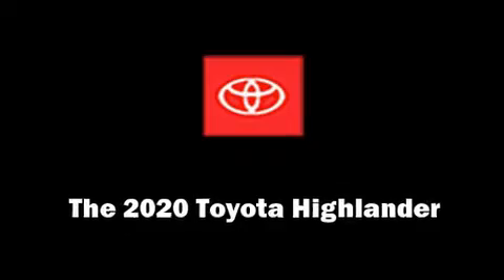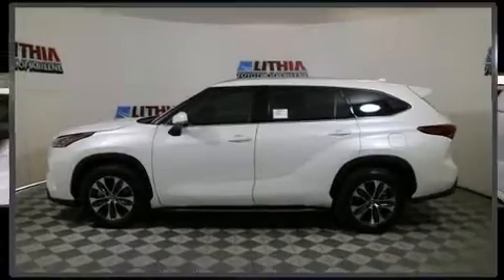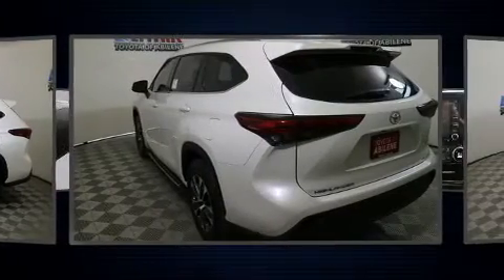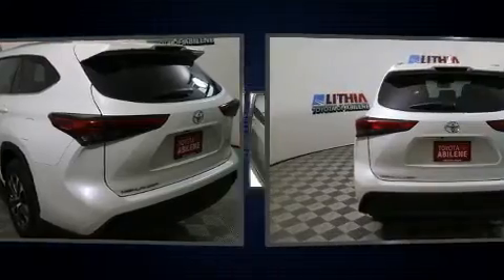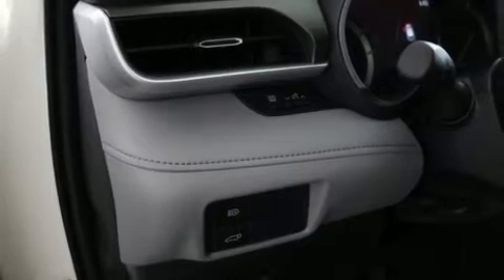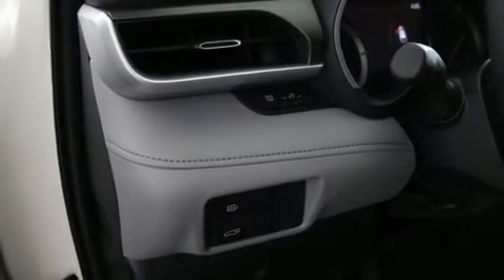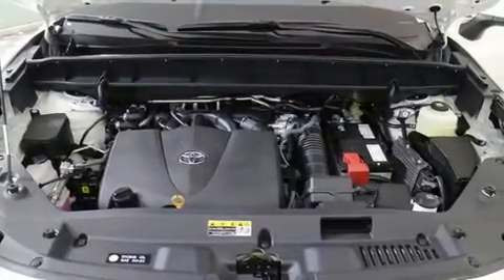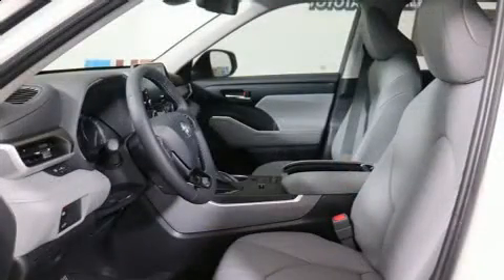2020 Toyota Highlander XLE in Abilene, TX 79606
The 2020 Toyota Highlander. Under the hood you'll find a 6 cylinder engine with more than 270 horsepower, and for added security, dynamic Stability Control supplements the drivetrain. A wealth of standard features means that you no longer have to sacrifice. Like heated seats, a built-in garage door transmitter, a trip computer, an automatic dimming rear-view mirror, fully automatic headlights, a power rear cargo door, lane departure warning, and power seats. Third row seats expand the maximum passenger capacity to 8. For drivers who enjoy the natural environment, a power moon roof allows an infusion of fresh air. Audio features include an AM/FM radio, steering wheel mounted audio controls, and 6 well positioned speakers. Toyota also prioritized safety and security by including: head curtain airbags, front side impact airbags, traction control, brake assist, a security system, an emergency communication system, and 4 wheel disc brakes with ABS. Adaptive cruise control maintains a pre set distance behind the car ahead of you, simplifying highway driving and enhancing safety. We pride ourselves on providing excellent customer service. Stop by our dealership or give us a call for more information.